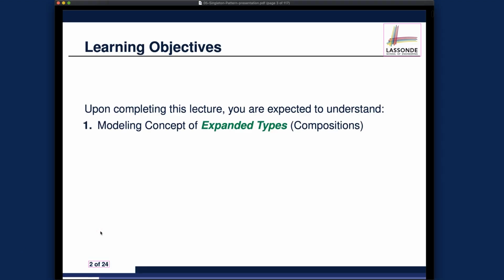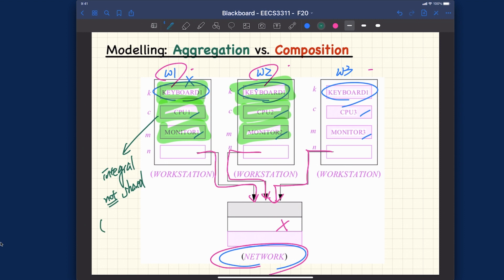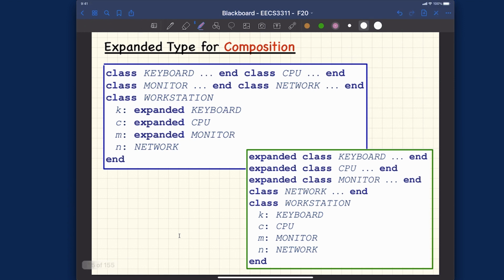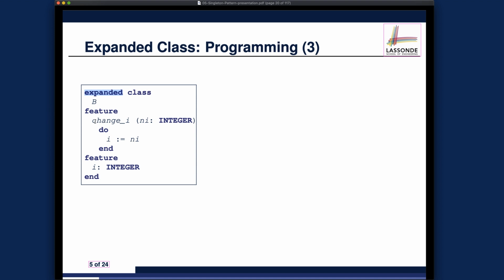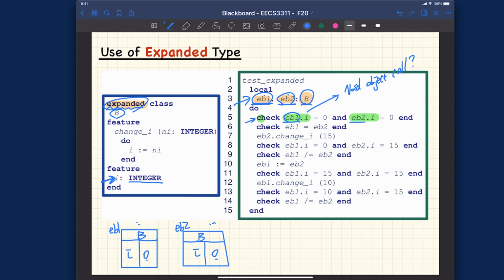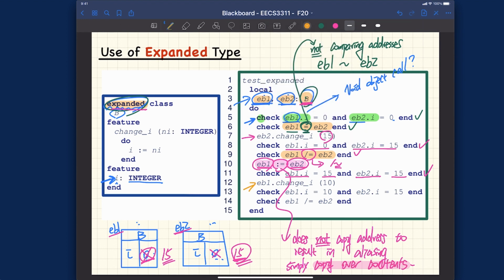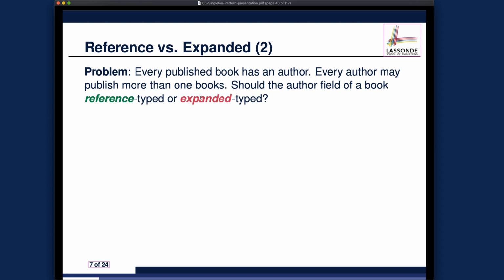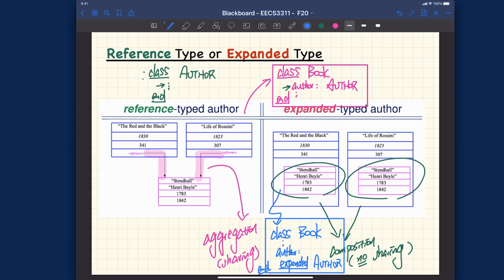[HD] EECS3311 F20 Lecture 5 Part 1 - Expanded Types for Compositions